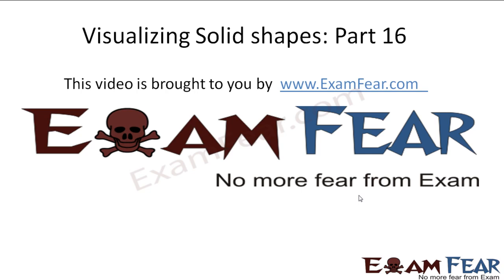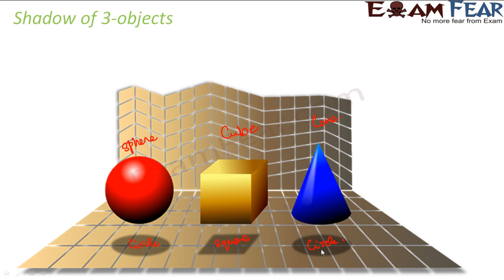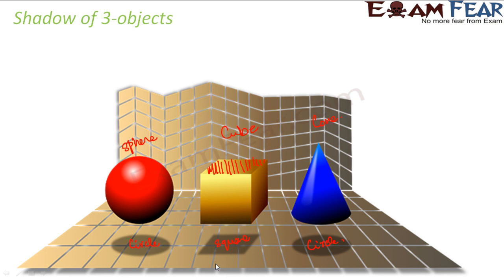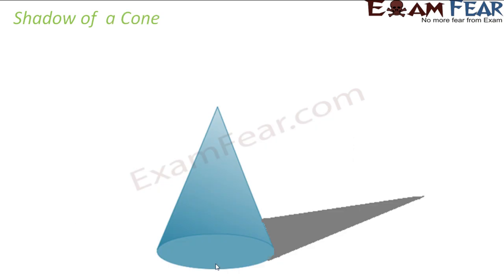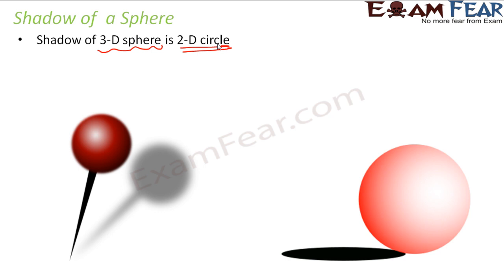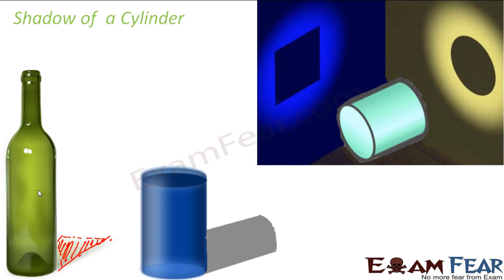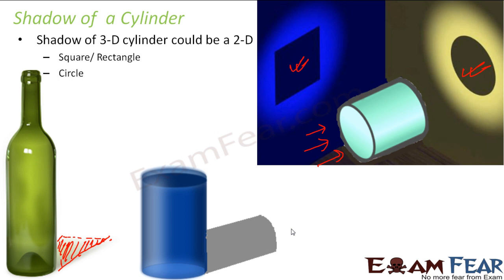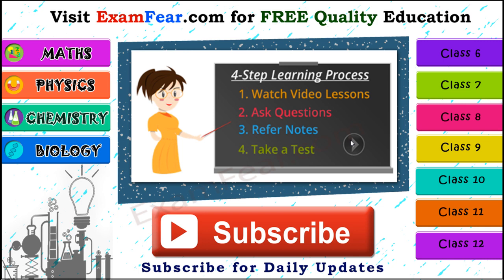Maths Visualizing Solid Shapes part 16 (Shadows of 3D Shapes) CBSE Class 7 Mathematics VII